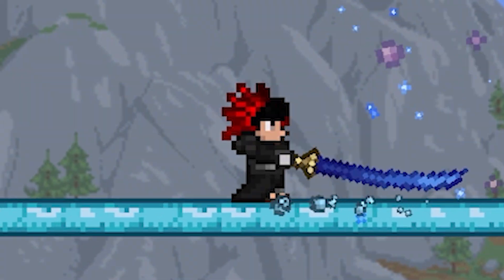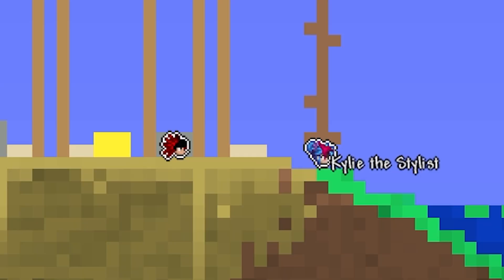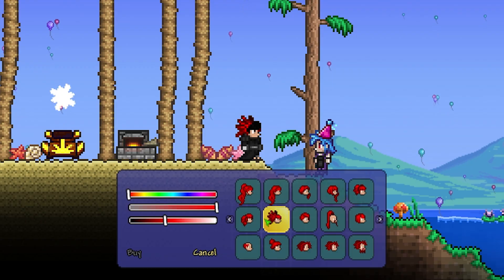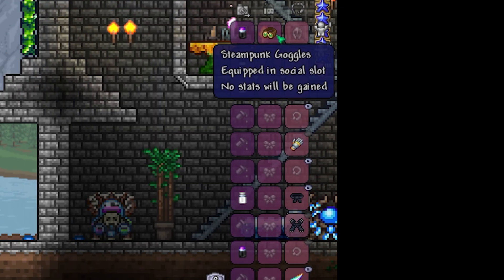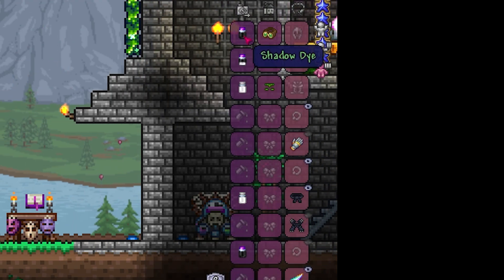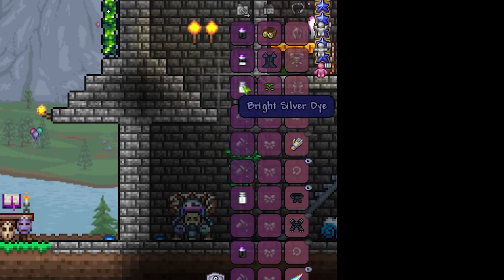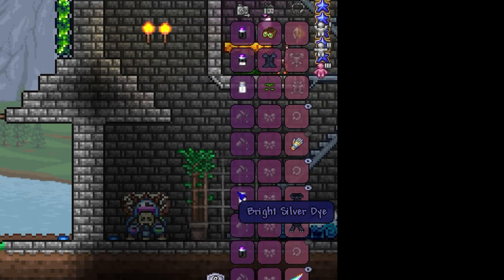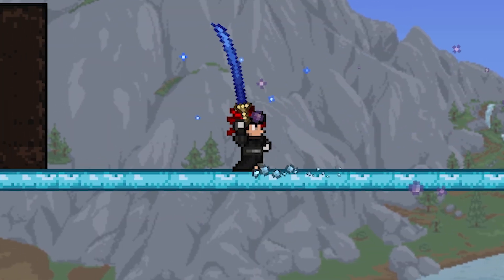HOW TO MAKE RENJI ABARAI OF BLEACH - TERRARIA 1.4.4.9 – MIMOSINHA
IN THIS VIDEO OF TERRARIA 1.4.4.9, I WILL EXPLAIN YOU HOW TO MAKE ANIME CHARACTERS. IN THIS CASE RENJI ABARAI OF BLEACH.

What’s up bro, I’m Mimosinha.
If you like Terraria and want to have a style character, this is your place.
In this playlist of videos I will explain how to make some popular characters in the game.
Amo vocês.